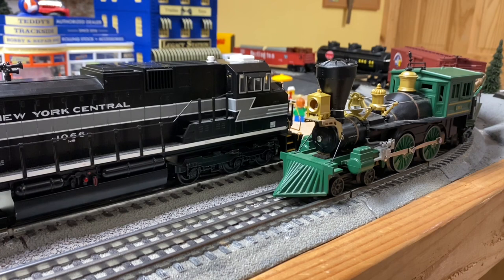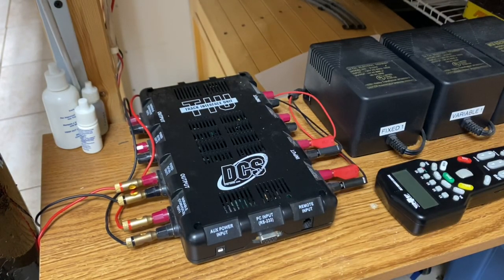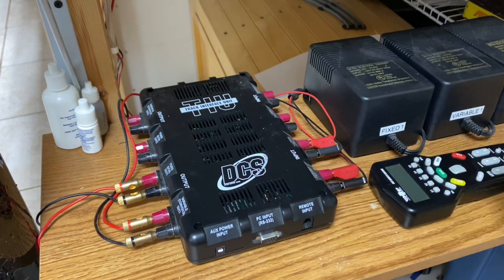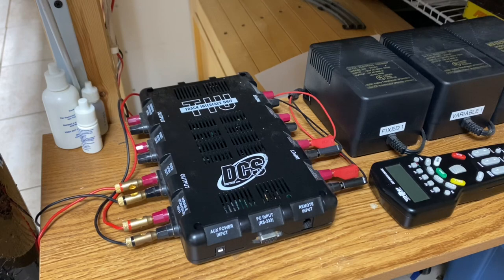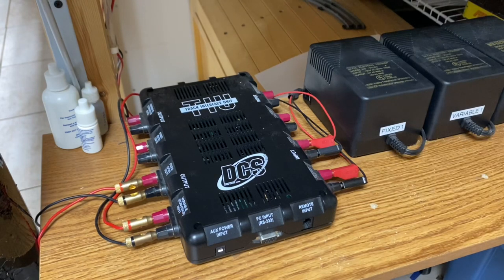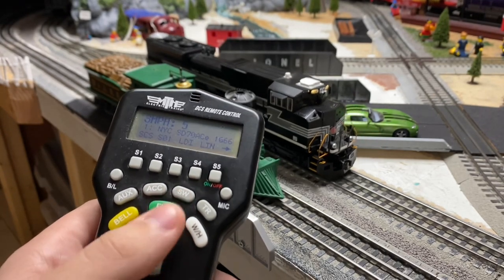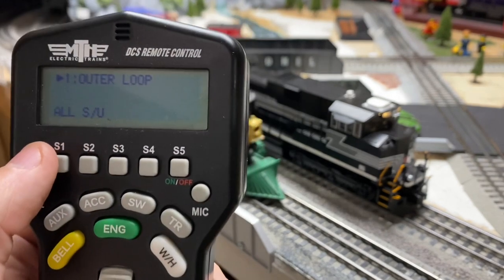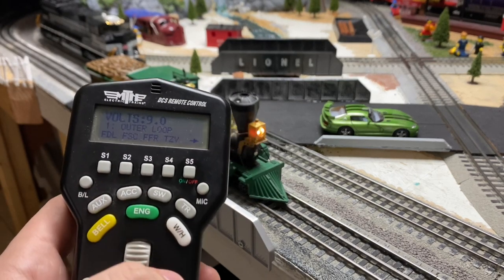How I Operate My Model Train Layout!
Today, I thought I’d cover a topic that might seem a little confusing. In this video, I breakdown and show how I am able to run both command control DCS trains and conventionally controlled trains on my layout, using the MTH DCS Remote. So sit back, relax, and enjoy the video!

Timestamps:
0:00 Intro
0:48 A Look at my Control Panel
4:17 How To Run a Conventional Train with the MTH DCS Remote
7:08 Outro
7:54 Running Session

Note: The models shown in this video are recommended to be used by people who are 14 years old or older. They contain small and intricate details that can be a choking hazard if they aren’t handled properly. So if you’re under the age of 14, I ask you be careful when handling models like this. Thank you.